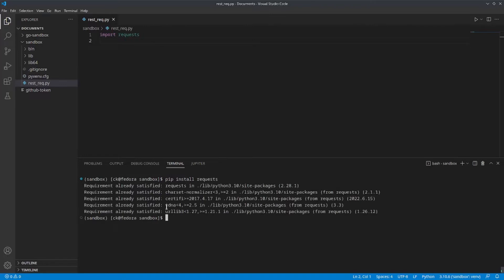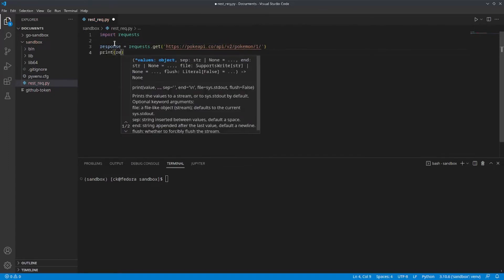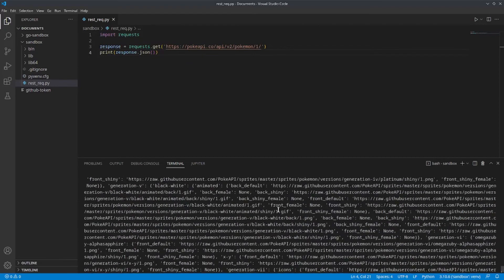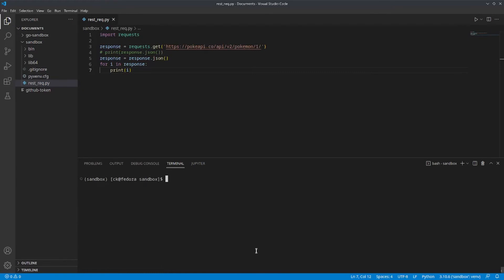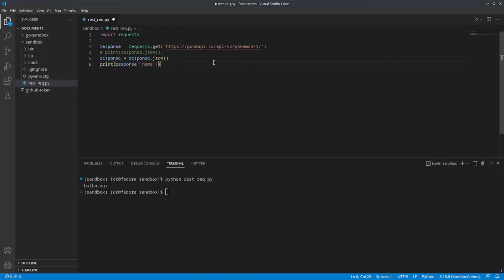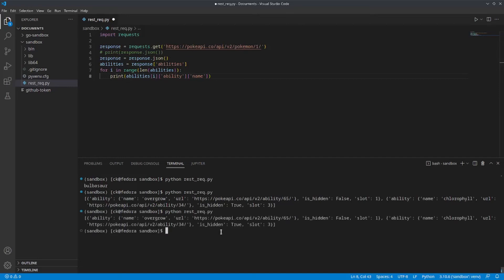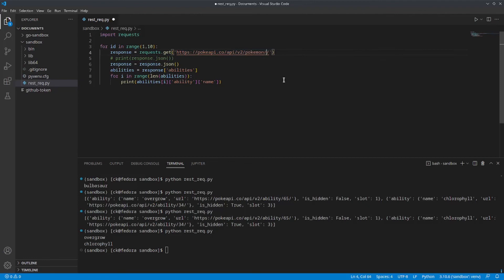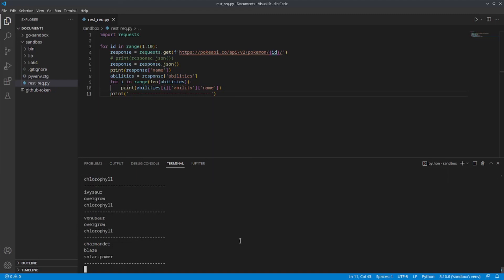Python Requests Tutorial: GET response from JSON API || Multiple GET requests in Python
Timestamps:
0:00-0:15 Install requests
0:16-1:30 Initiate api call
1:31-2:00 Convert response into json or text
2:01-3:40 Get single value from response
3:41-4:52 Getting data from nested list and dictionary
4:53-6:39 Automating multiple api calls